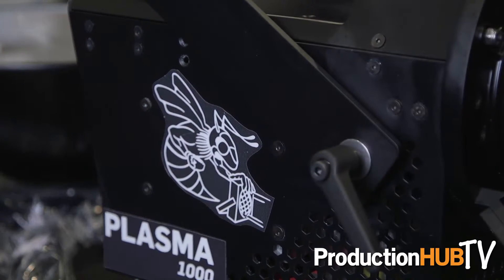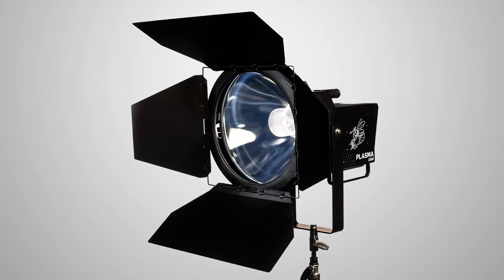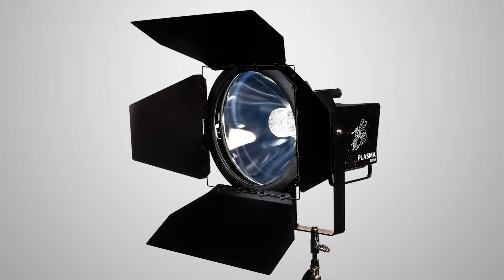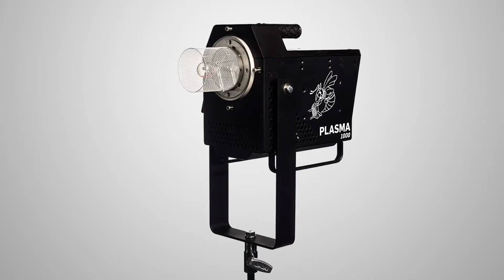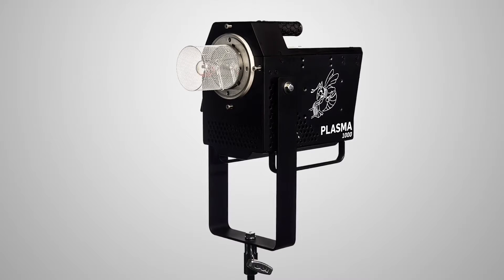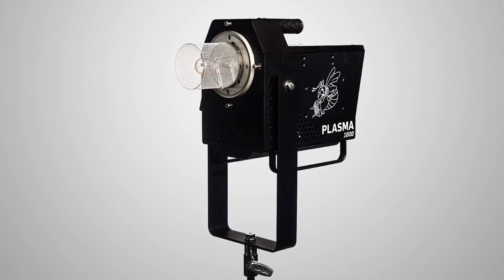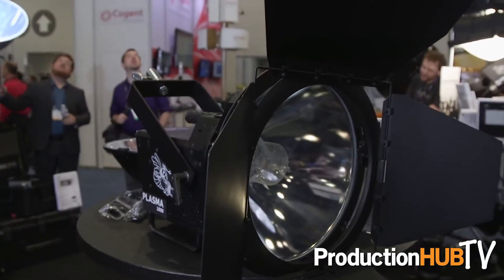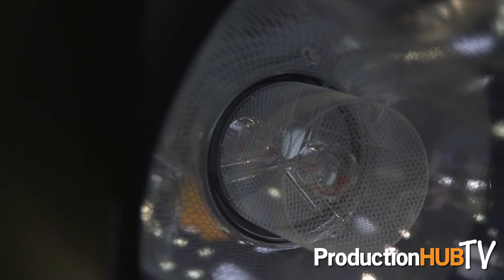Hive Lighting Bee 1000 Plasma Flood Kit at NAB 2016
An interview from the 2016 National Association of Broadcasters Convention in Las Vegas with Jon Miller of Hive Lighting. Hive Lighting is a manufacturer of high quality lights engineered to be durable, lightweight and foolproof. They use 50% to 90% less energy than conventional studio fixtures. Their simple, rugged design makes them suitable for all types of production, whether on stages, studios or at remote locations. In this interview Jon talks with us about the ProductionHUB Award Winning Hive BEE 1000 Plasma Flood Kit & WASP 1000 Plasma Par Kit.

Hive Lighting's 1000 Watt Plasma bulb represents a quantum leap forward in plasma lighting technology, resulting in a bulb that is 5 times brighter than they current 250W bulbs.

Hive Lighting’s Wasp Plasma Par is the most versatile light source that can be plugged into the wall. Using a single unique argon plasma arc bulb, a micro-star, the Wasp is a Par, a Leko Spot, a Maxi, fits four point and eight point softboxes, photo umbrellas, traditional glass lenses and Hive’s unique HDP lenses. Adjustable color temperature between 4600°K - 12500°K CCT, easily powered with 90-277VAC or 18-38VDC. Flicker free, 30,000 hour bulb life, vibration and impact resistant, and capable of producing output equivalent of 400 - 4,000 Watt HMIs depending on accessories. This may be the last daylight fixture you ever need.

The 1000 Watt Plasma bulb produces the equivalent output of a 2,500W HMI or 10,000W Tungsten Incandescent while only using 1,150 total system watts. This 1,000W plasma bulb is a full spectrum daylight source with a 98 CRI. It produces a spectrum closest to natural daylight ever achieved. Like all of Hive's plasma products, it is 100% flicker free at any frame rate, is a single point source bulb and can offer color temperature adjustment between 4,800K - 10,000K.